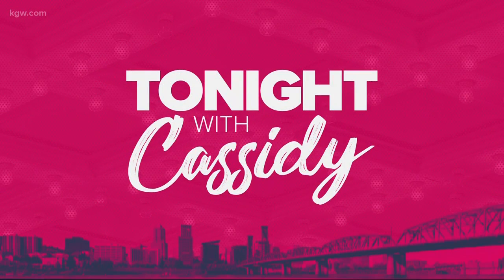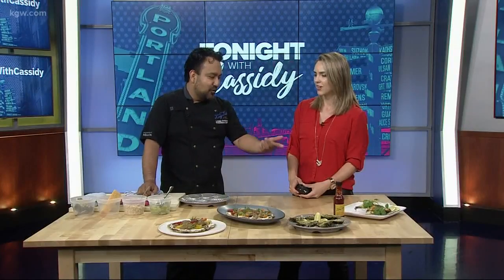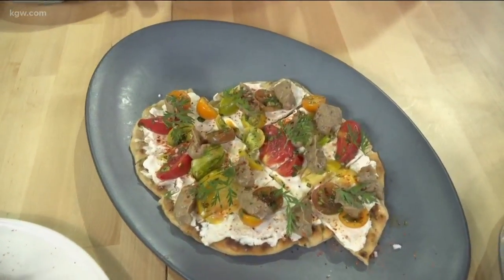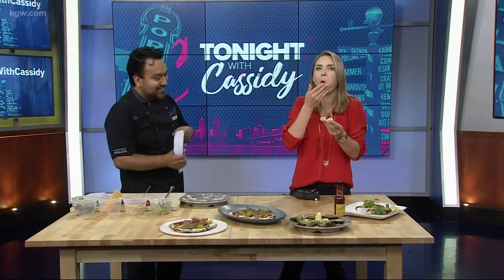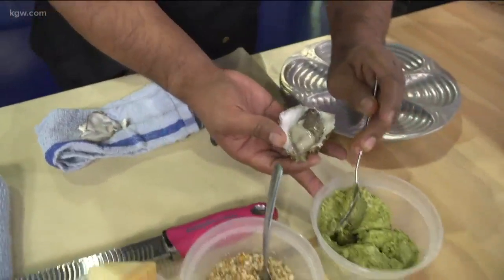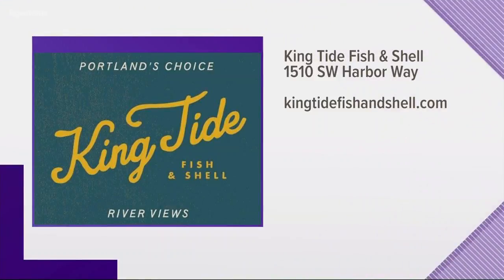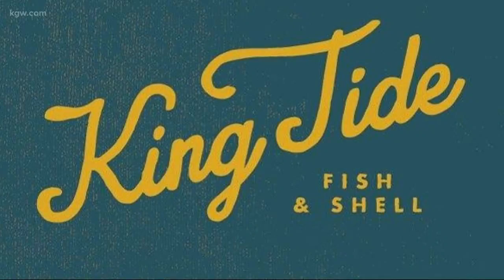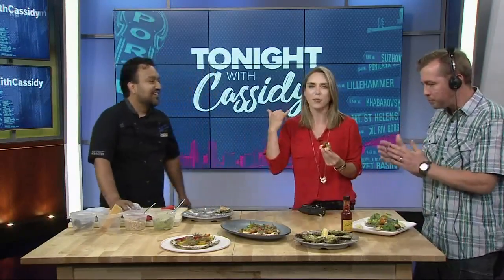Serve up seafood at your Labor Day BBQ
Chef Lauro Romero from King Tide Fish & Shell shares recipes for at-home cooks to grill this Labor Day weekend.